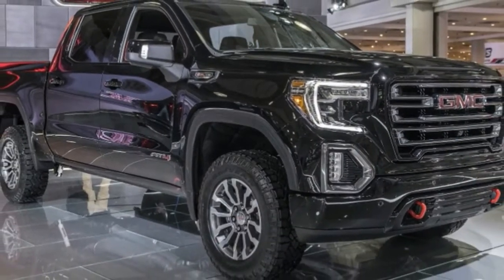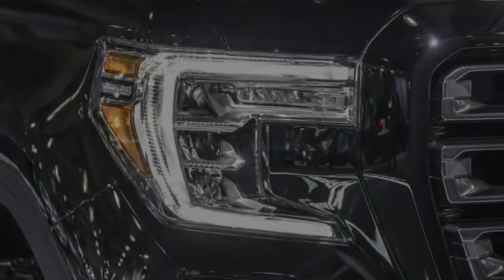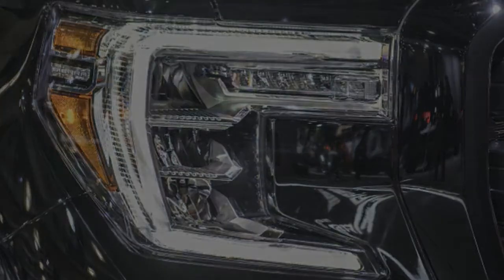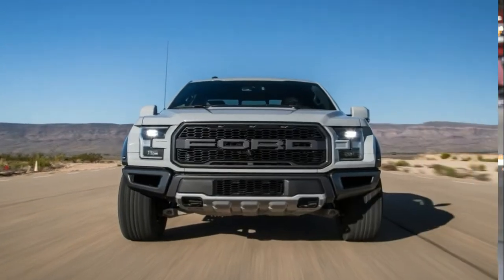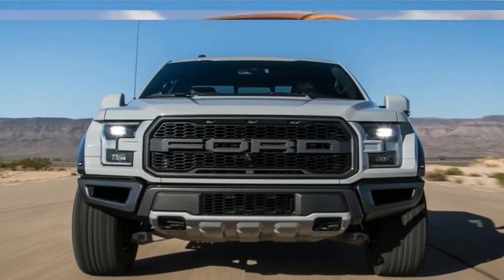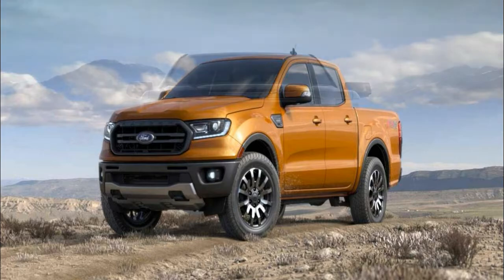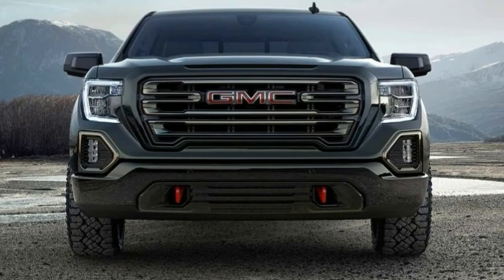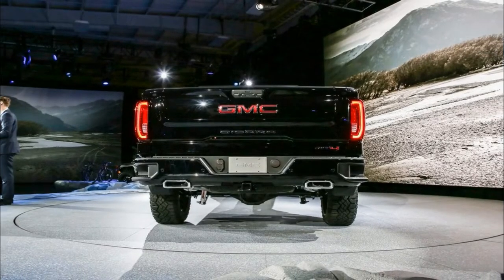Hot News !!! 2019 GMC Sierra AT4 – Ford Raptor's Challenger spec & price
Hot News !!! 2019 GMC Sierra AT4 – Ford Raptor's Challenger spec & price - The 2018 GMC Terrain isn't as butch and right-angled as it used to be, but it's still every bit as upmarket.

The new sport-utility vehicle from General Motors digs liberally into same parts bin as the Chevy Equinox, but adds creased metal, bigger fenders, and a tougher grille to stand apart.

The Terrain is offered in SL, SLE, SLT, and top Denali trims. It competes against a cadre of cars including the Honda CR-V, Toyota RAV4, Ford Escape, and new Mazda CX-5, as well as the Equinox.

██████ GET DAILY UPDATES! NOW! ██████